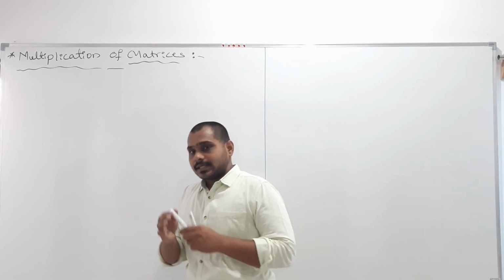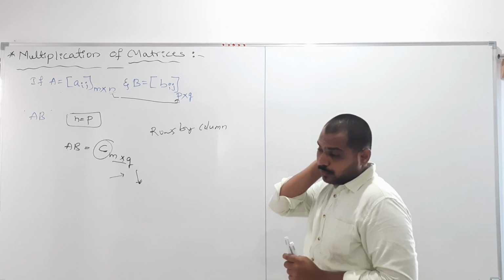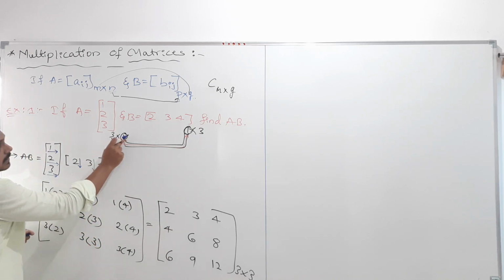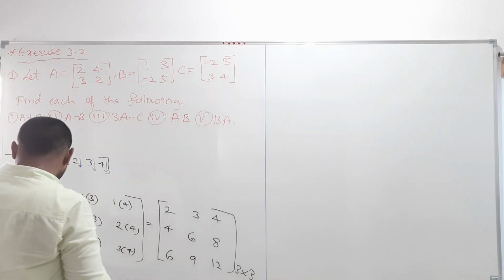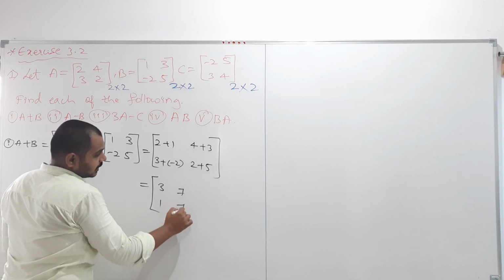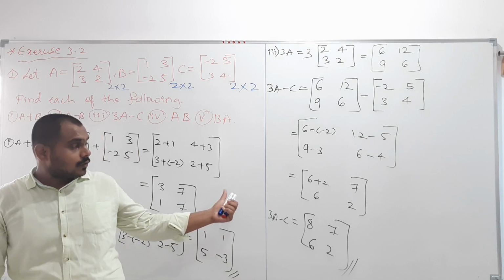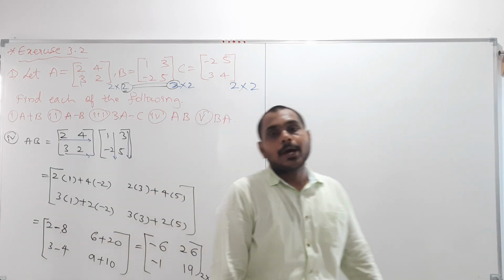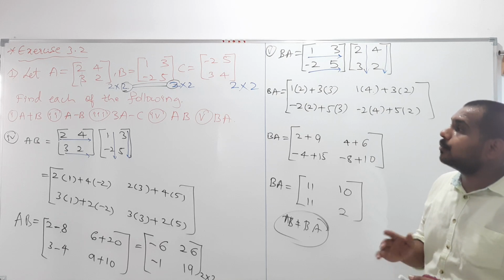MATRICES( CLASS 12TH MATHEMATICS )[VIDEO-14]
Multiplication of matrices and Exercise 3.2 {Q.NO-1}